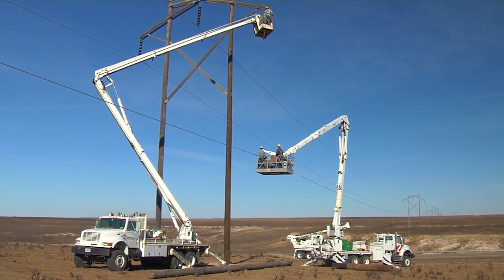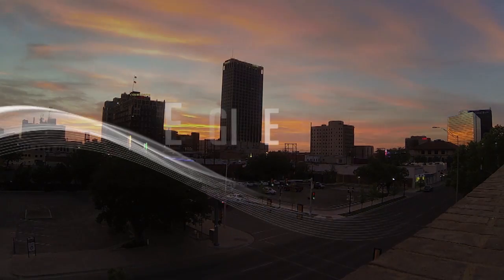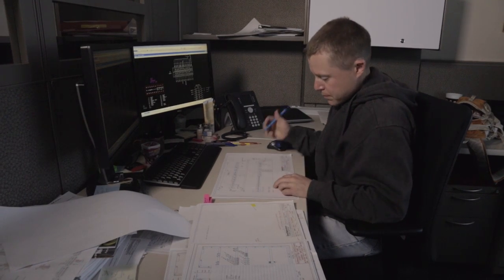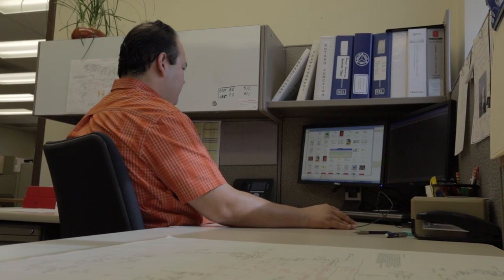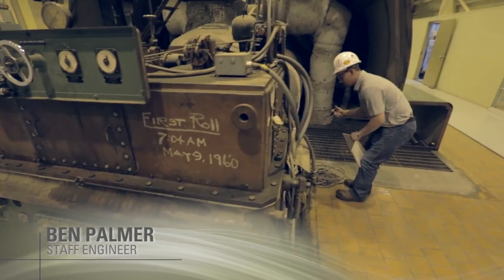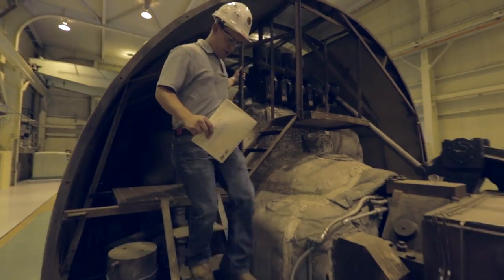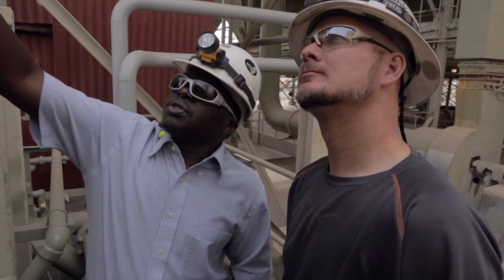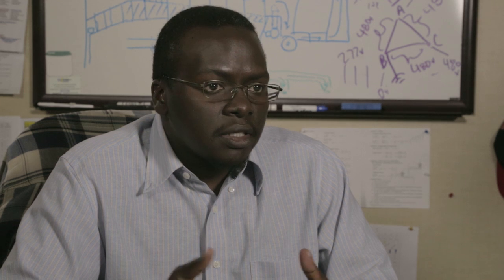Engineering Opportunities at Xcel Energy: A Wide Range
Take a quck look at opportunities in the engineering field at Southwestern Public Service, an Xcel Energy company that serves the Texas Panhandle, including SE New Mexico.  Because of the growth in oil and gas businesses in our area, we're providing incredible job opportunities with great career choices.